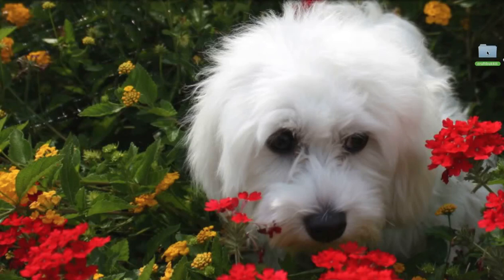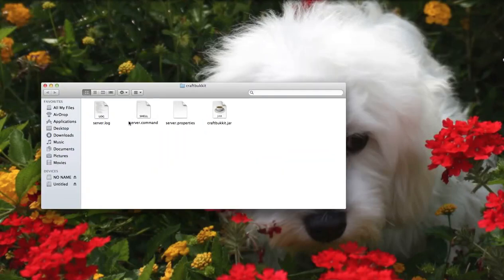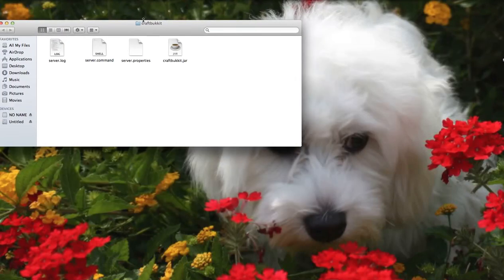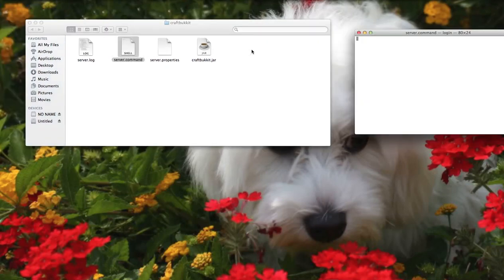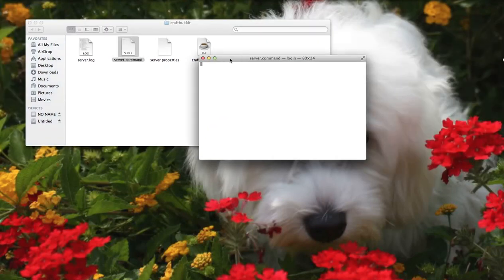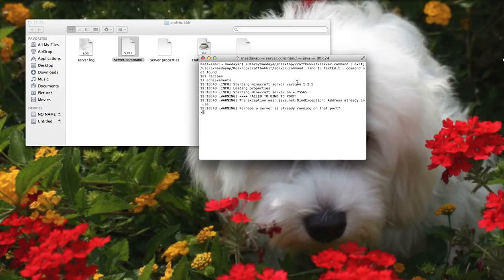Bukkit Server Error